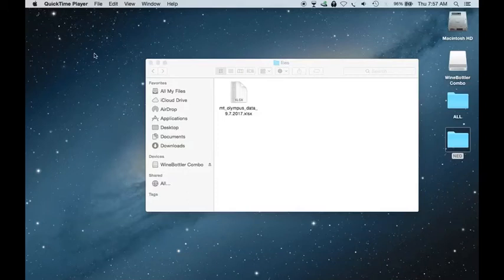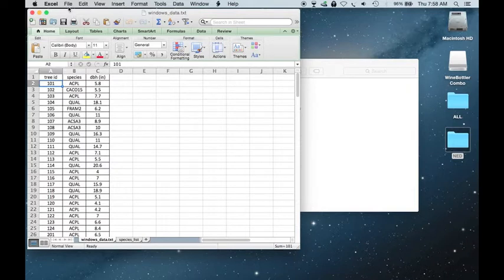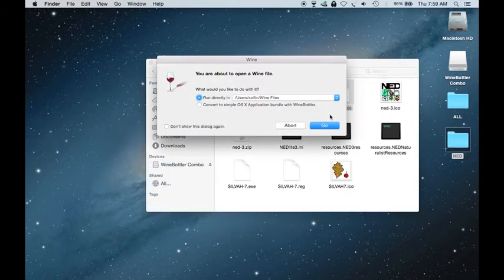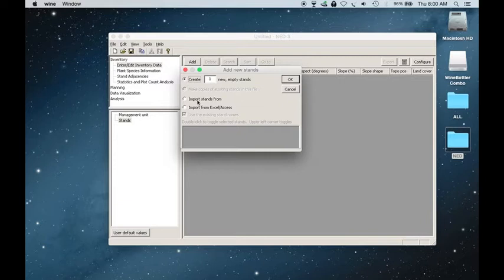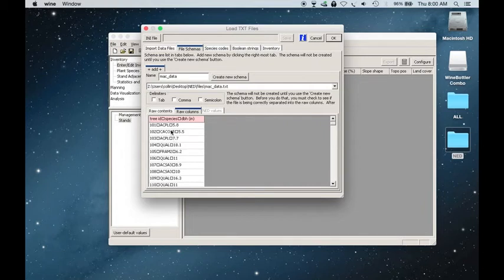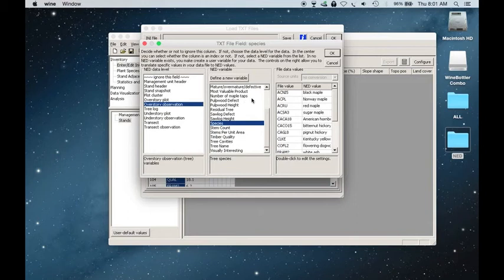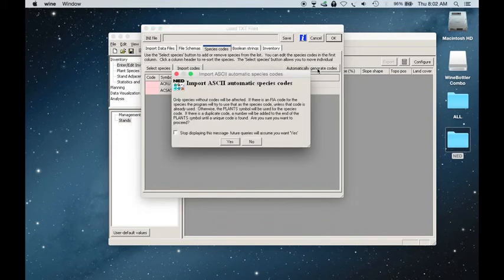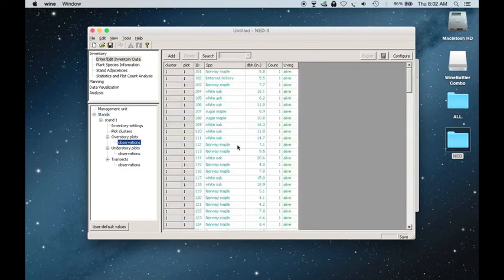importing data to NED3 from Microsoft Excel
This video shows how to import data from Excel to NED3 as a .txt file